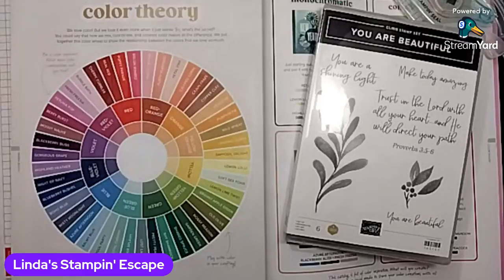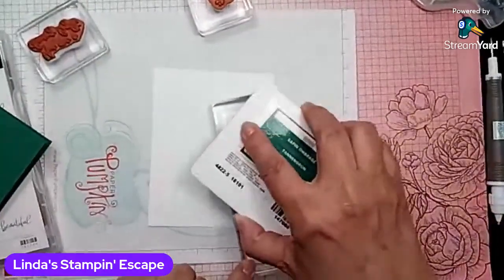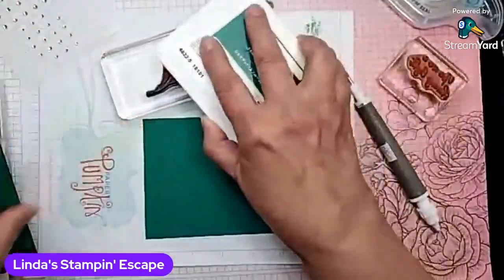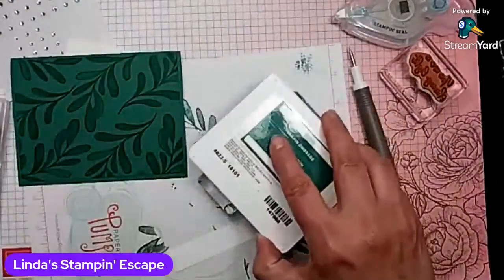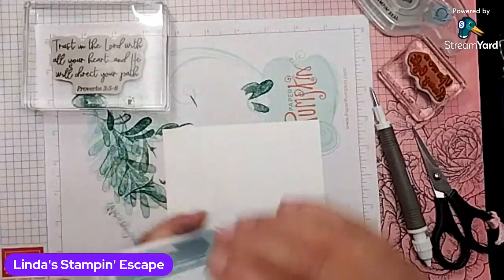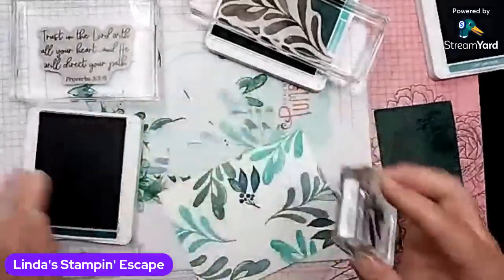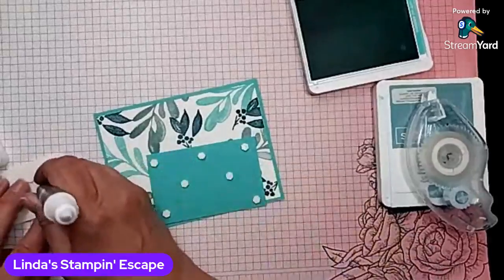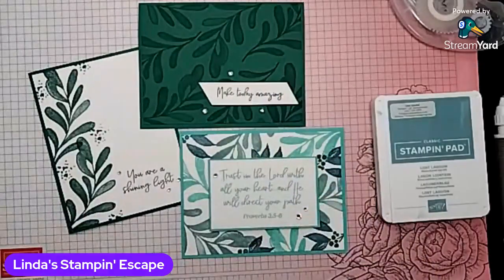Explore the Color Theory and the "You Are Beautiful" Stamp Set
We're exploring the "Color Theory" Chart in the Annual Stampin' Up! Catalog with the new YOU ARE BEAUTIFUL Stamp Set.  Join me while I share how to create these simple yet beautiful cards.